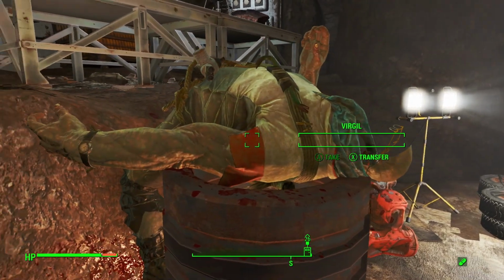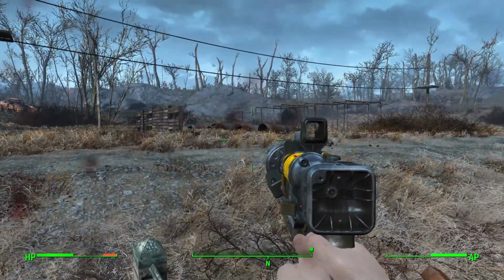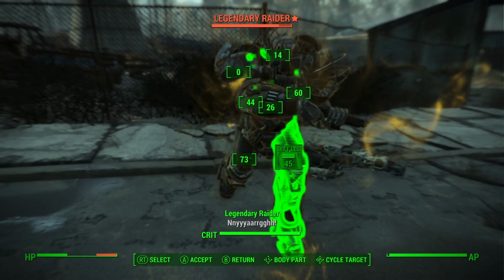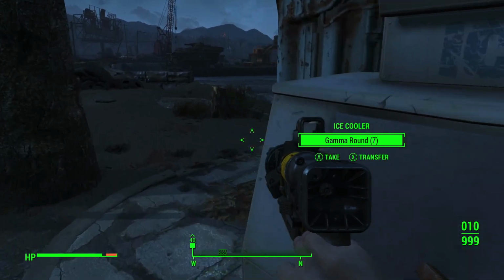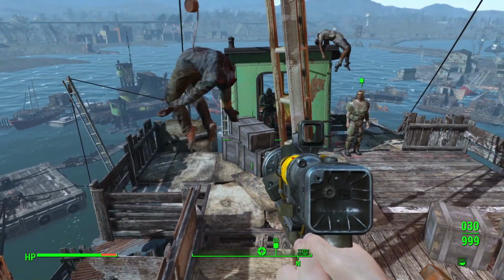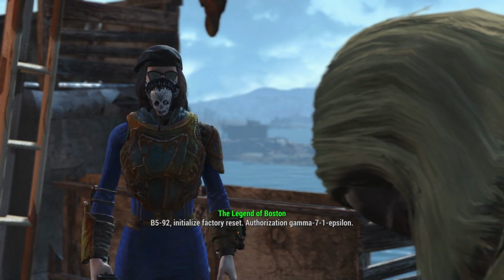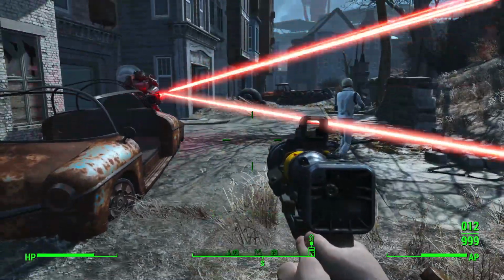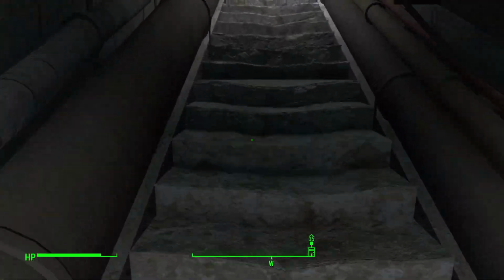Fallout 4: Legendary Roulette - Part 9 - Institutional Chaos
Fallout 4: Legendary Roulette continues, as we do some work for the Institute, taking on what were already some of the most chaotic missions in the game even before everybody got legendary weapons...